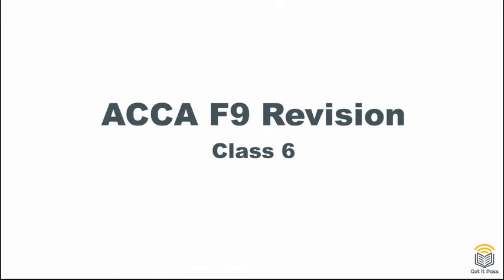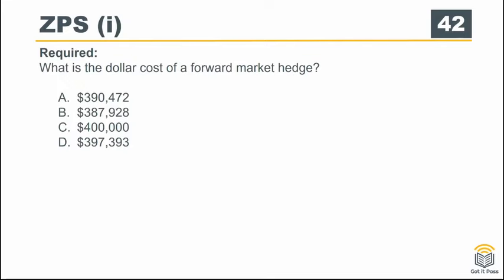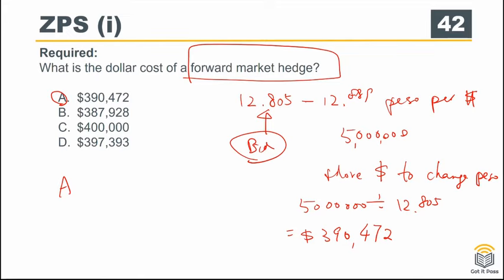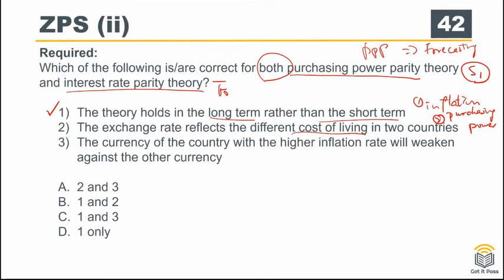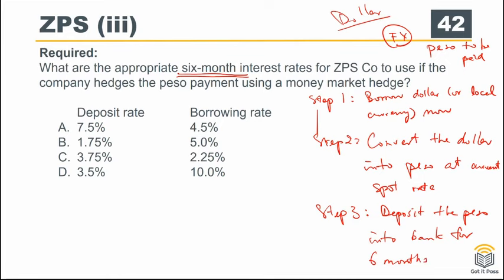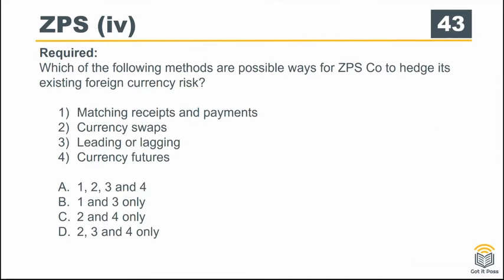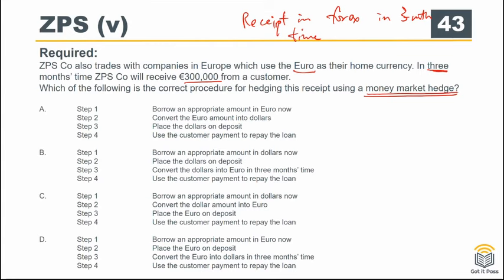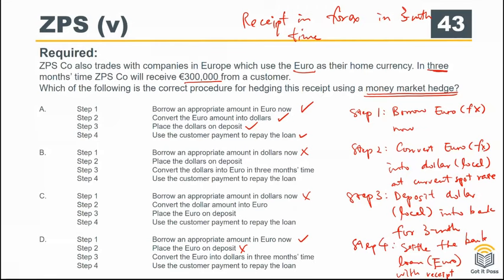ACCA F9 1803 Revision Class 6 a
ZPS is a question from ACCA F9 Specimen Paper on Section B.

It is a questions relevant to risk management, both foreign exchange rate risk and interest rate risk.

In the 5 questions asked under ZPS, 2 of them are numeric questions which are asking calculation of forward hedge and money market hedge.

For the other 3 questions, they cover purchasing power parity (PPP), interest rate parity (IRP), exchange rate risk exposure and the steps on how to apply money market hedge.